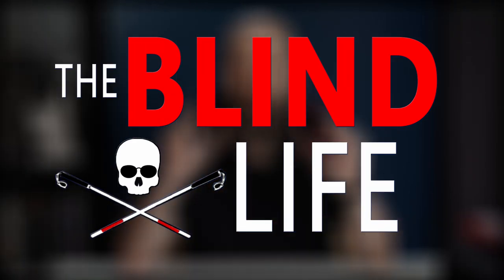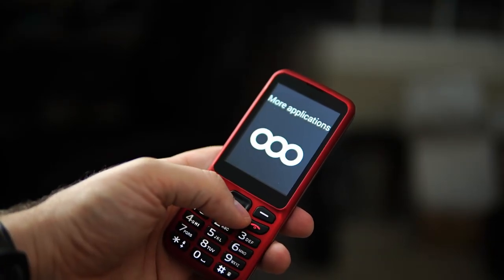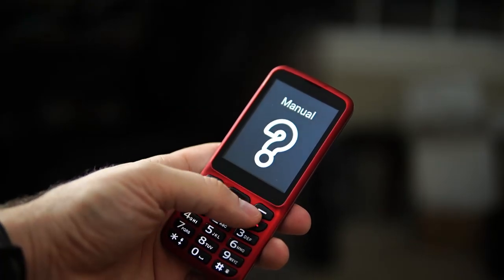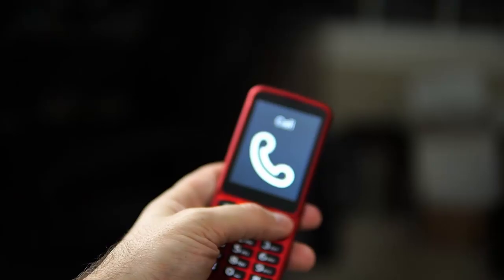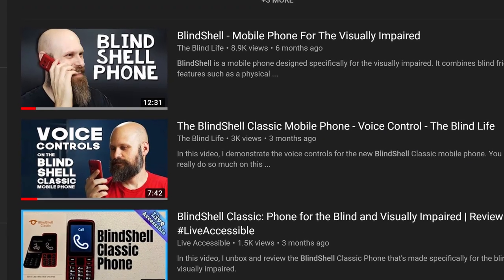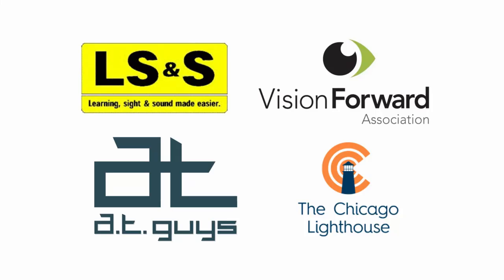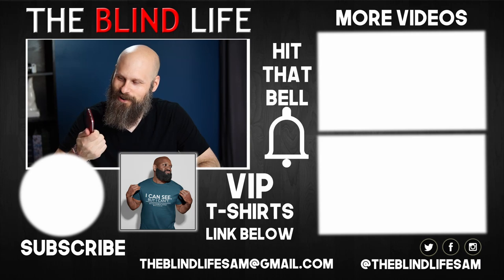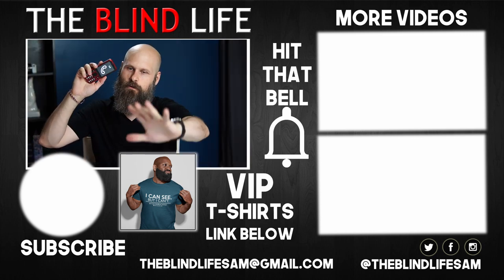BlindShell Classic Mobile Phone Update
Great news regarding the BlindShell mobile phone! Update video talking about when and where to get the phone.
If you would like to know more about the BlindShell Classic mobile phone, check out these videos!

Main Location
1850 West Roosevelt Road
Glenview Location
222 Waukegan Road

Mailing address:
4101 Tates Creek Centre Dr.

SHOPPING__

T-shirts and other recommended Amazon products:

► BLINDLIFE20

► theblindlife